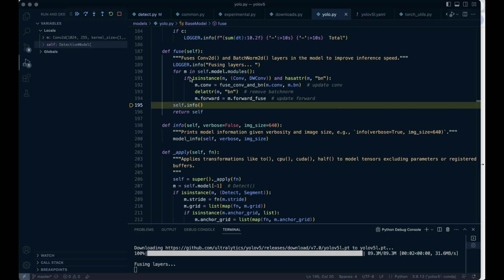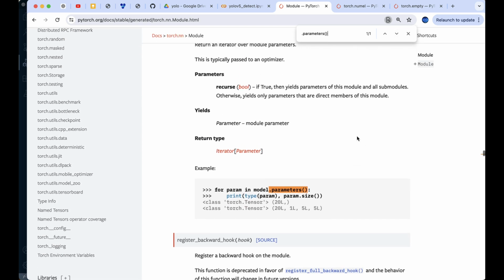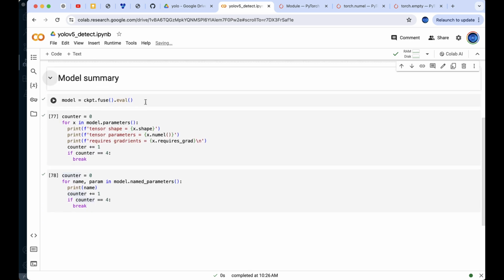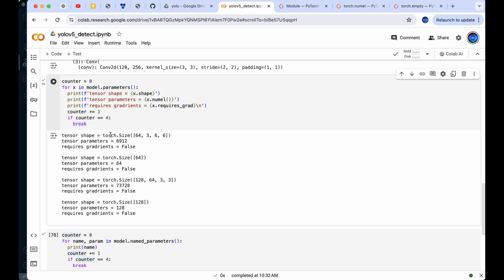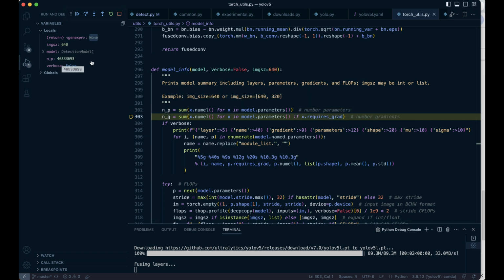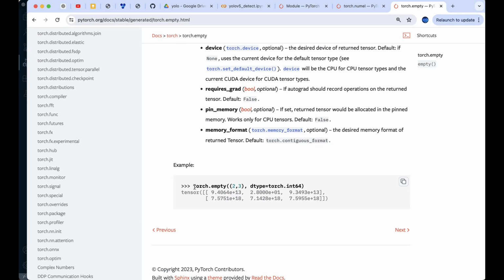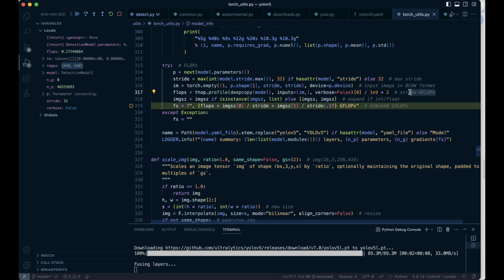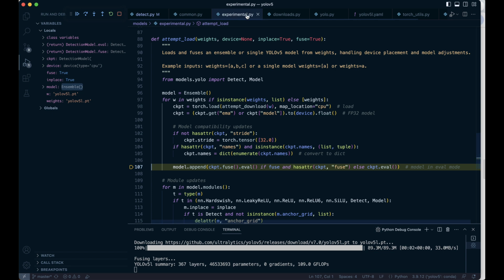13. Print Model Parameters (Optional). YOLOv5 detect.py Series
🚀 In this video, we explore the inner workings of a YOLOv5 model by breaking down its parameters, layers, and how the model’s summary is generated. We begin by iterating through the final layers of the model and delve into the torch utilities that handle model information. From there, we walk through the process of calculating parameters, including the number of elements in each tensor, and demonstrate how to print out the relevant information. 🧠 🤖 💥

🎯 Key Highlights:
0:00 - Iterating over YOLOv5 layers and parameters
0:30 - Explanation of class parameters and calculations
1:15 - Printing model information: Named parameters and shape
2:10 - Fusing layers for efficient inference
3:00 - Tensor shapes and the number of parameters per layer
4:10 - Understanding GigaFLOPS calculation
6:00 - Calculating GFLOPS for a 640x640 image